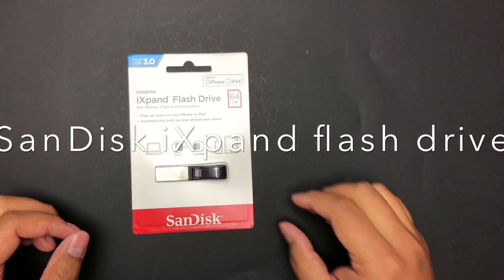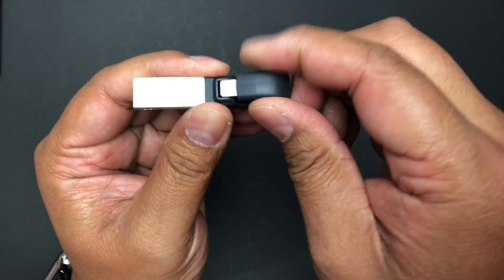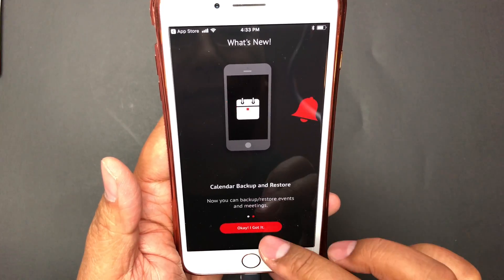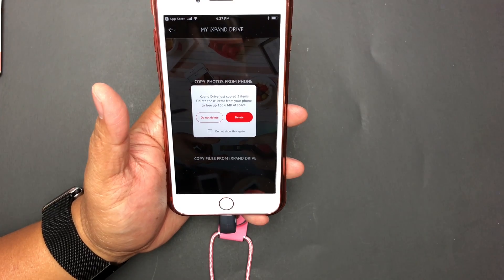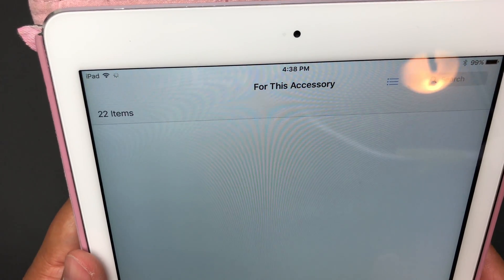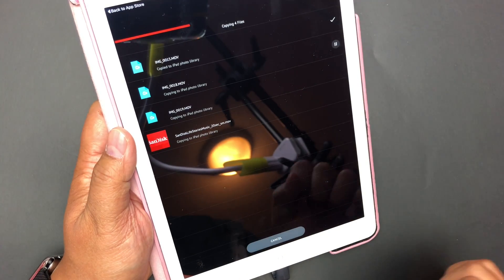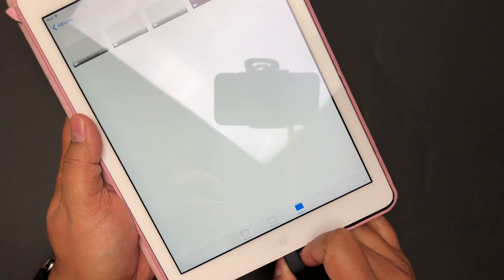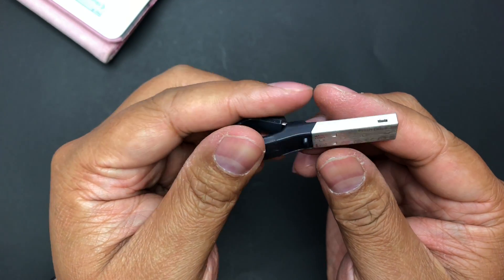SanDisk iXpand 64GB - Unboxing, Setup and Review in 4K!!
**App crashing when you transfer large files? Watch my follow up review and see the comments. Basically, you need to format this to exfat file system. Fat32 doesn't support files larger than 4gig. Only the highest storage limit versions of this come in a file system other than fat32. Link to my follow up video

**UPDATE 2/20/18: I've used it very little actually and the reason why is because it has trouble with larger video files. I got fed up and contacted support and now I'm in the process of getting it replaced. Supposedly this is a known issue and they have a newer one that doesn't have the problem. I'll keep you guys posted on results. **

If you’re like me and are looking for an alternative method of transferring or backing up files from your iPhone or iPad, you must check out this product. After watching my video, you’ll be more familiar with what this device does and how it can help you. You’ll see how easy it is to setup and transfer files, as well as see some frustrations. Included in this review is a demo on how to use the SanDisk iXpand to back up video files and transfer it onto an iPad.

This is the 64GB iXpand and it usually goes for about $49.99 on Amazon. I picked it up from them for $39.99 during their Black Friday sale.

Here is the link to the exact item